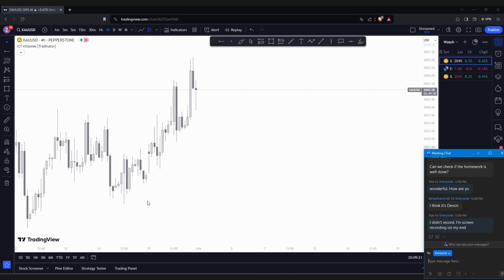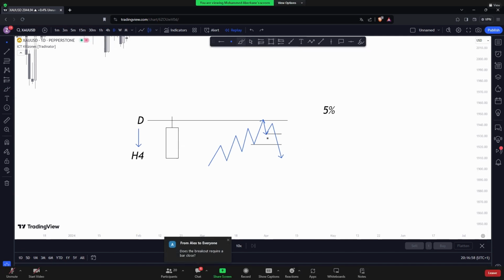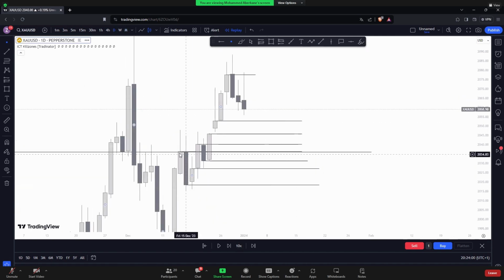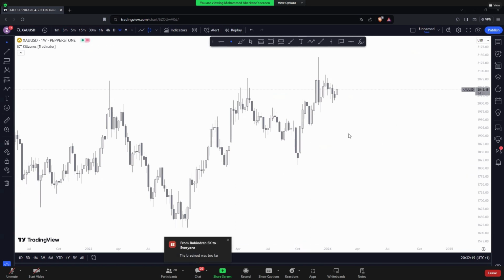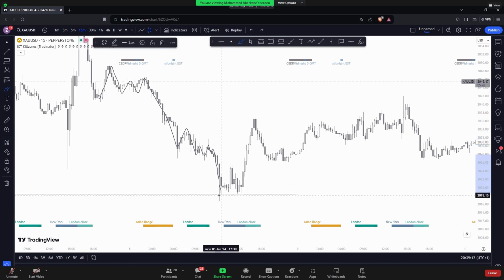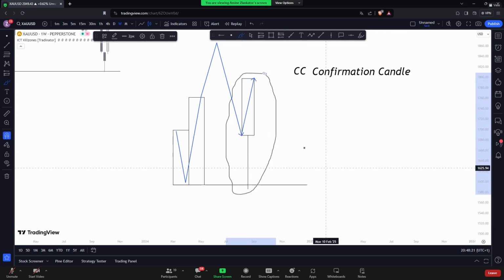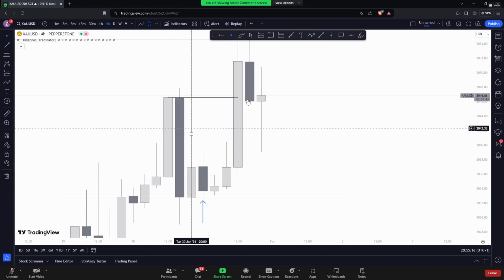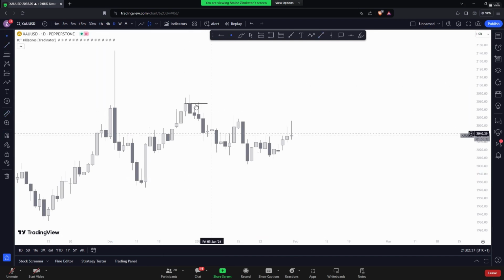Zlankator msnr part 2